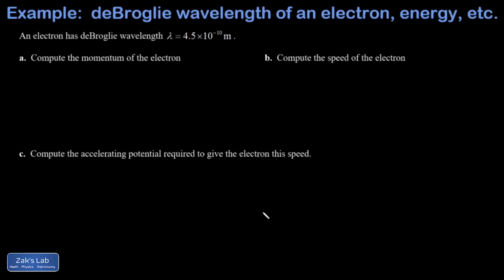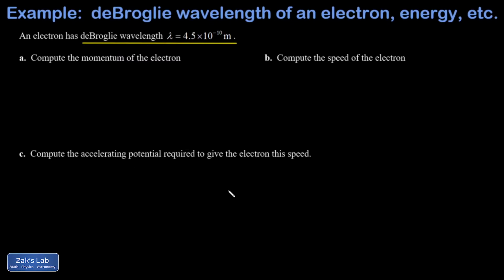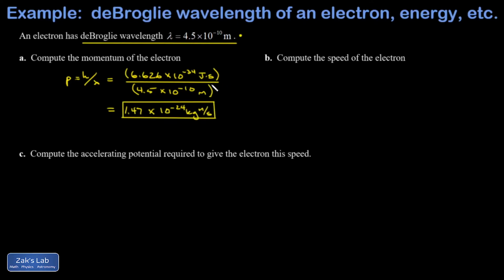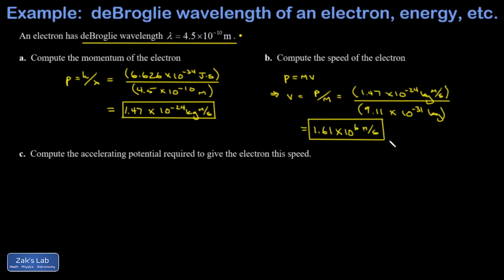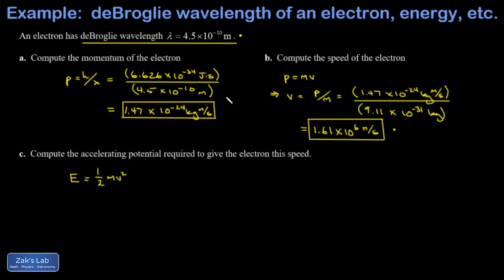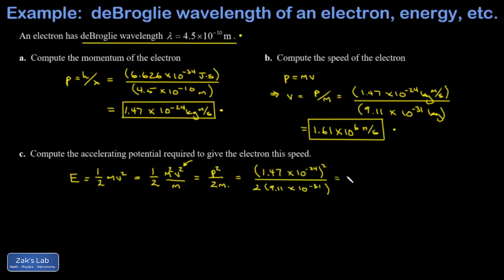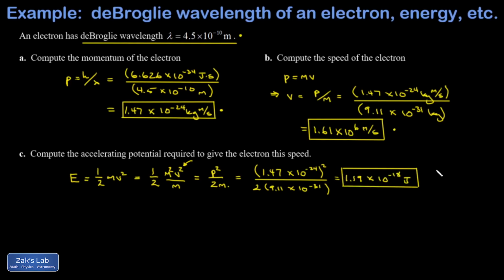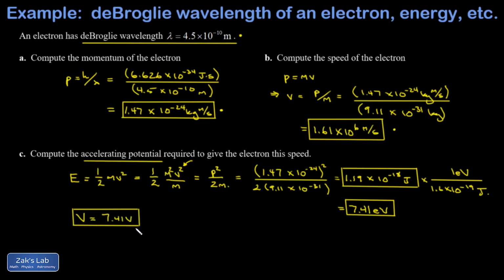Given the deBroglie wavelength of an electron, compute momentum and speed. Obtain an energy in eV.